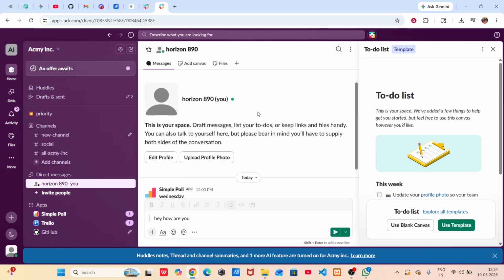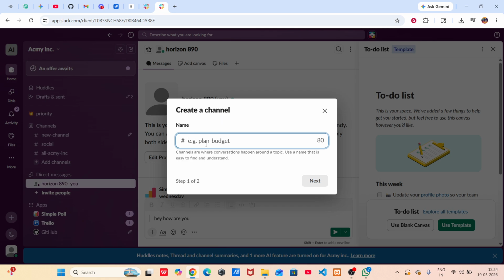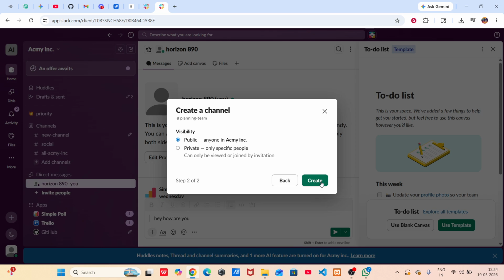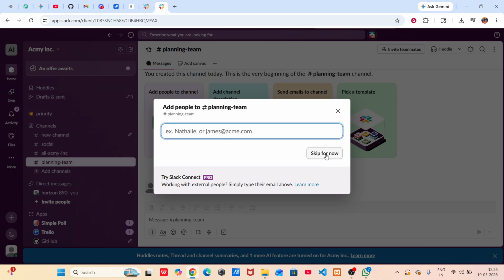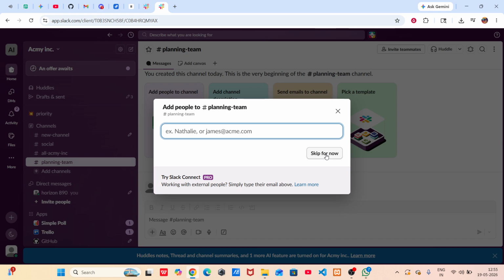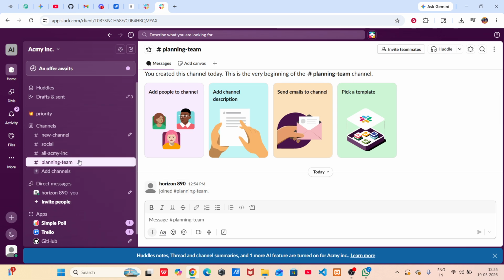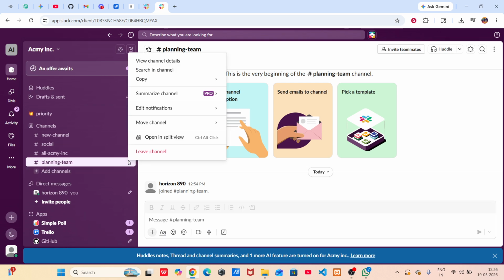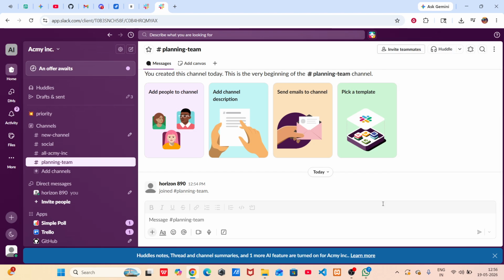How to Create New Channel in Slack (Step By Step) (2026 Guide)